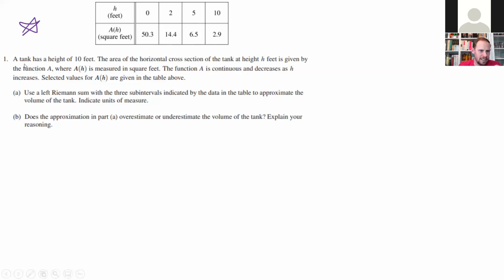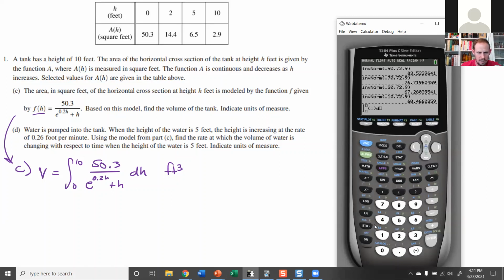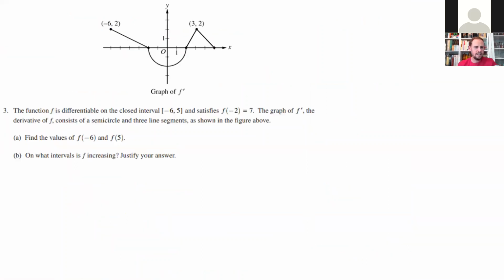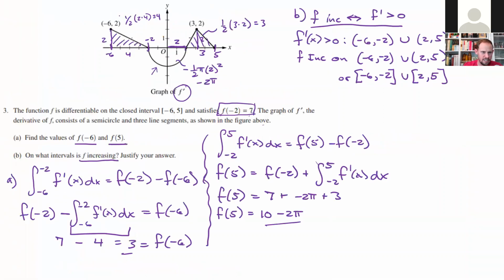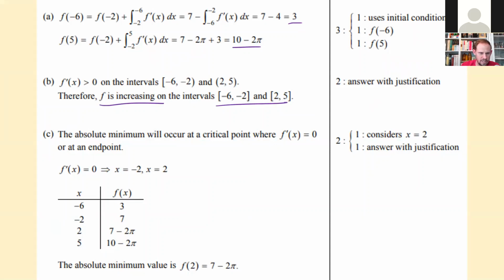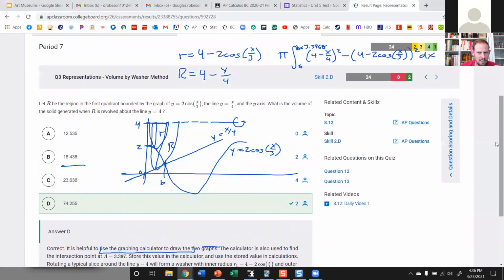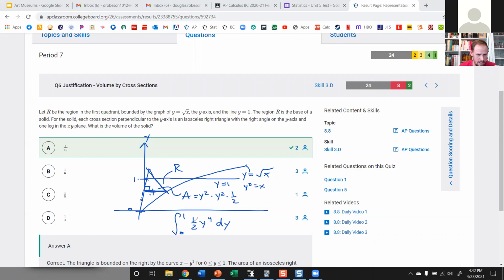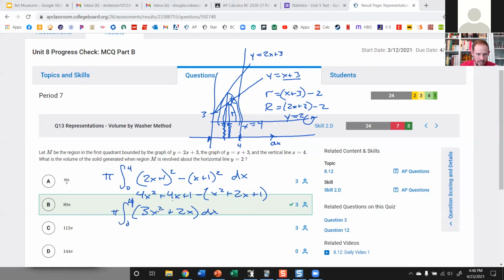AP Calc BC Review 6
I go over how to do and score the two FR questions from the review and selected questions from Unit 8 MC section B.